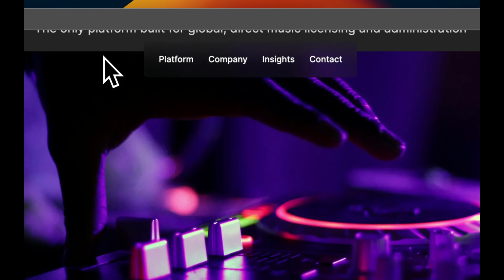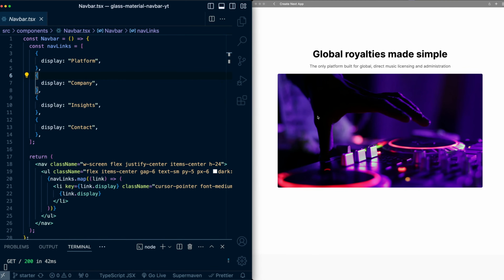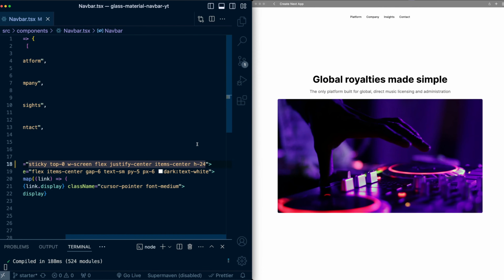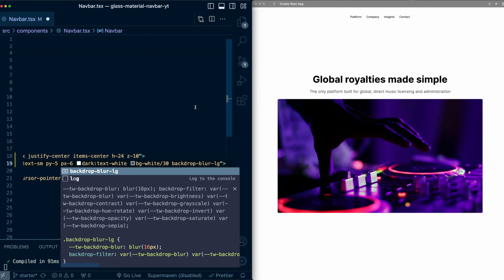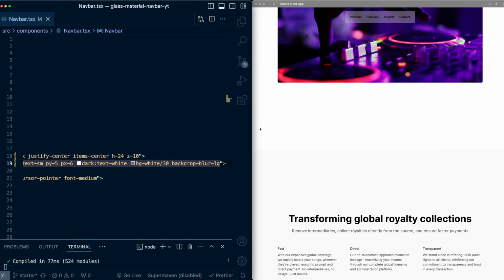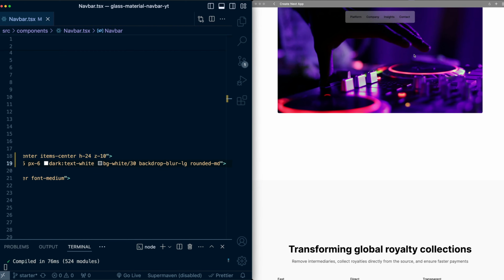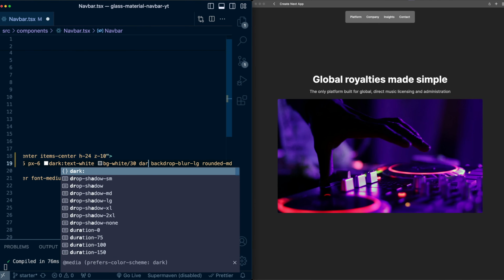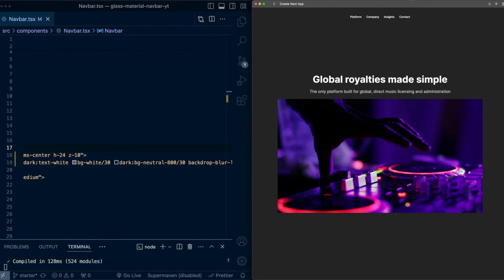Glass material with TailwindCSS in under 3 minutes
In this video, we are going to create a glass material navbar with TailwindCSS.

⏰ Timecodes ⏰
0:00 - Intro + Preview
0:07 - Starter code
0:20 - Sticky and z-index styling
0:50 - Add glass effect
1:57 - Dark mode support
2:36 - Outro